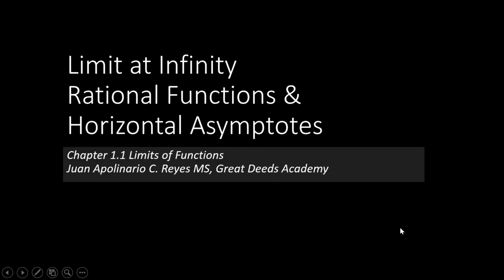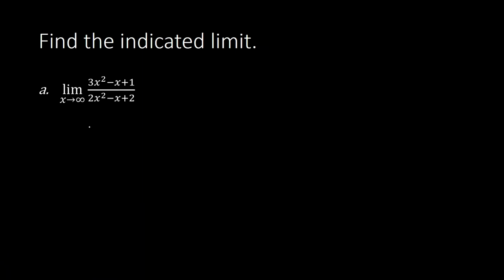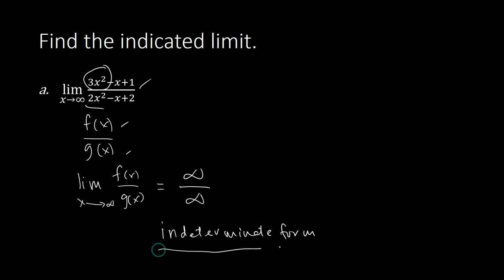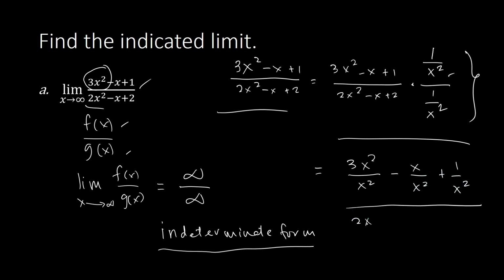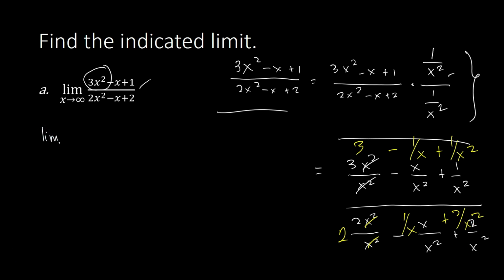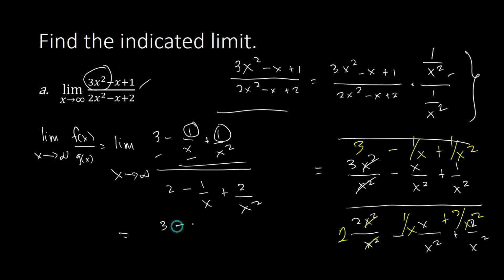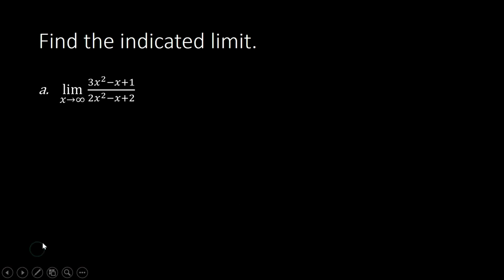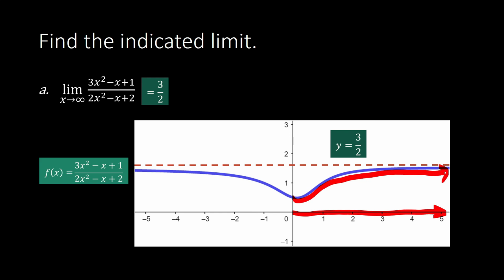Limit at Infinity, Rational Functions, Indeterminate Forms & Horizontal Asymptotes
We shall use limits to get the horizontal asymptote of rational functions if there is any. The playlists of Great Deeds Academy follow the curriculum guidelines of DEPED and CHED as published in their official websites.